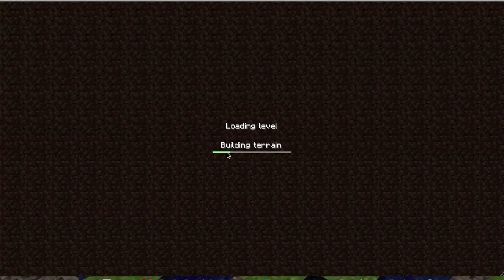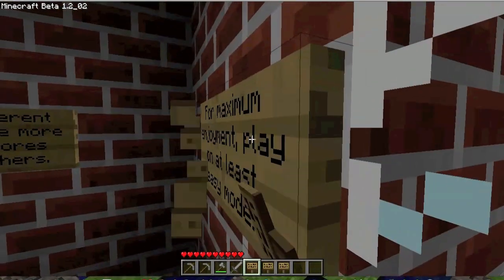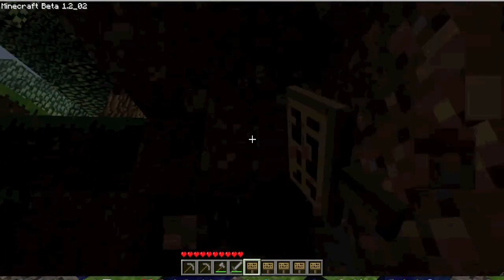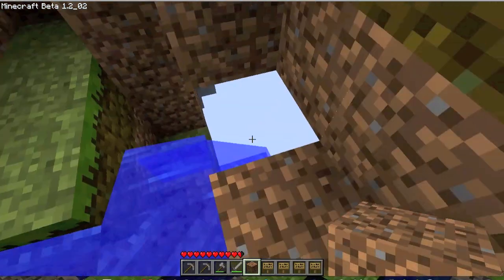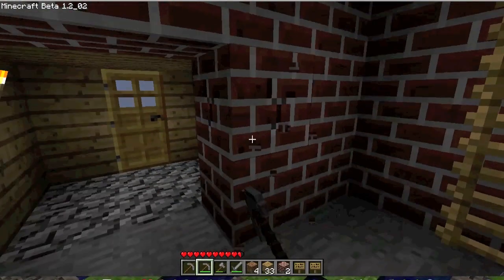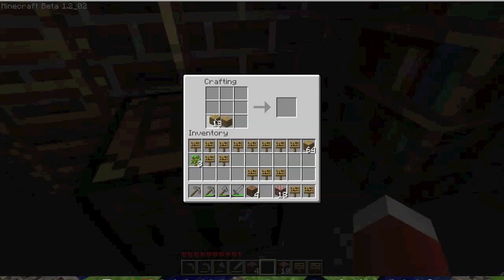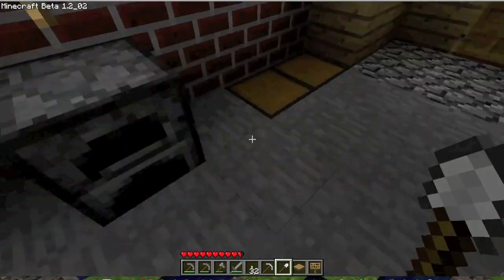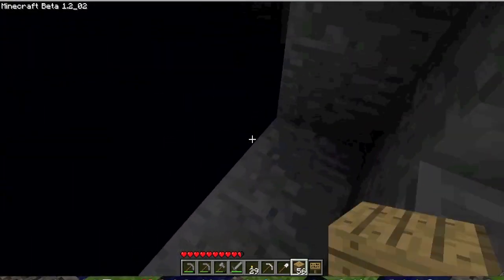Let's Play Minecraft Skylands Episode 1: Home Improvement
I start a new Let's Play Minecraft, in the "Skylands" map. I also improve my starting house a bit.